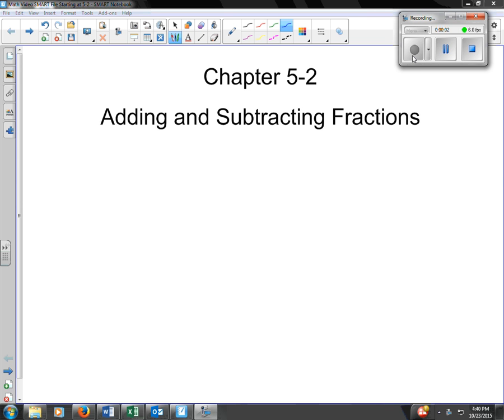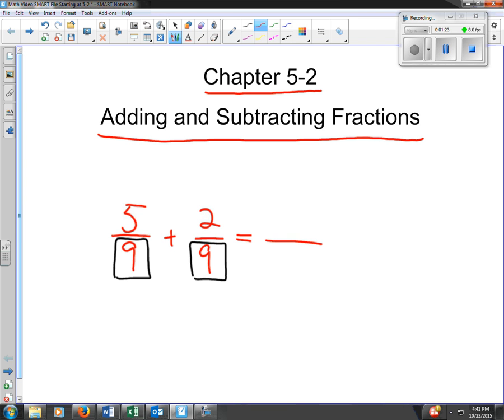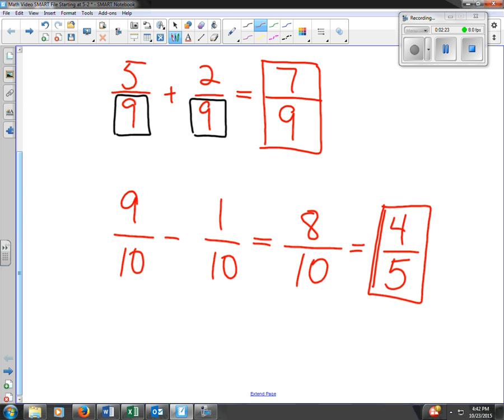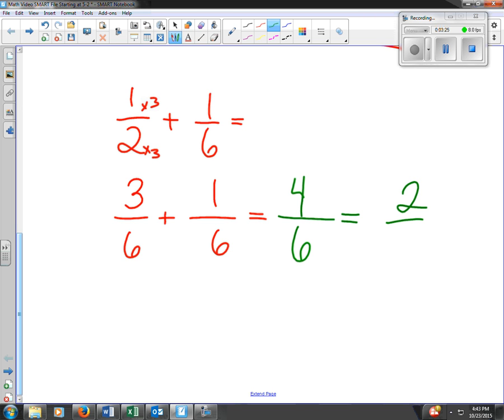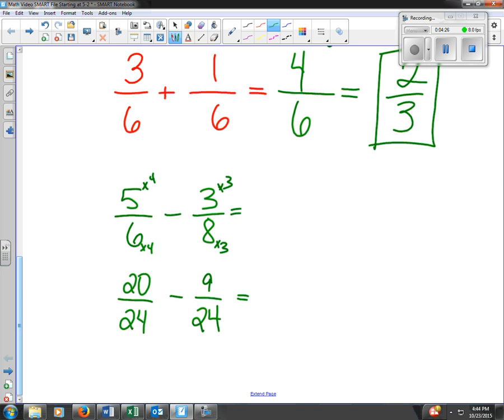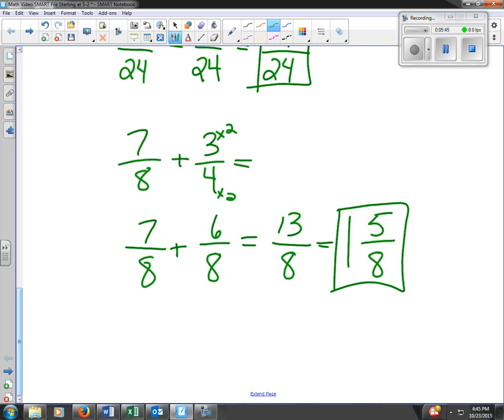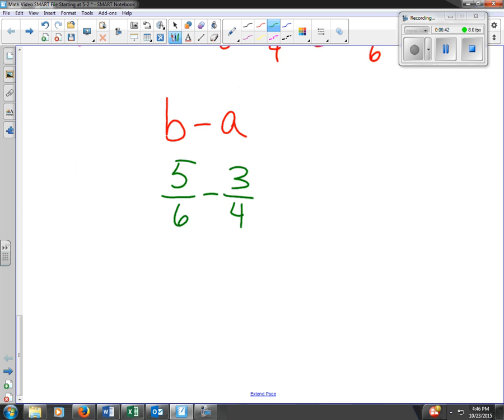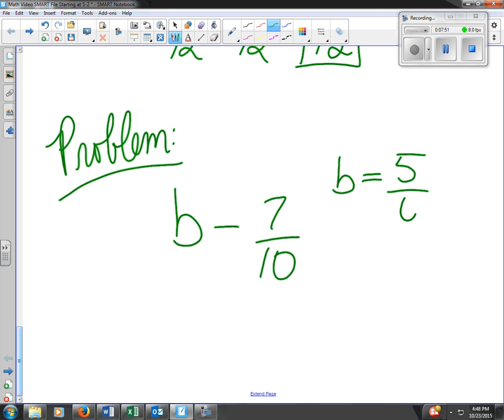Chapter 5-2 Adding and Subtracting Fractions